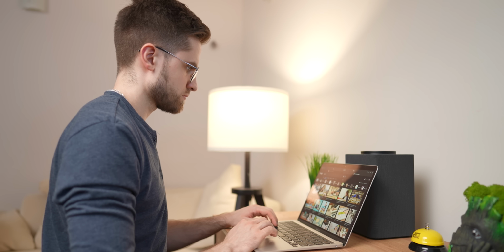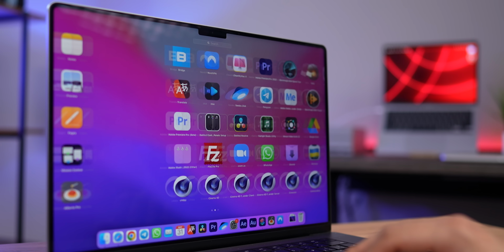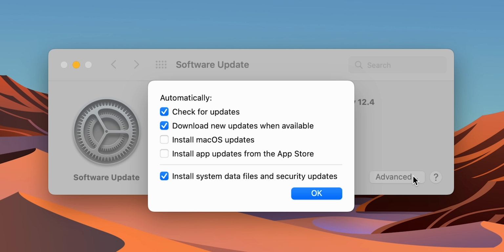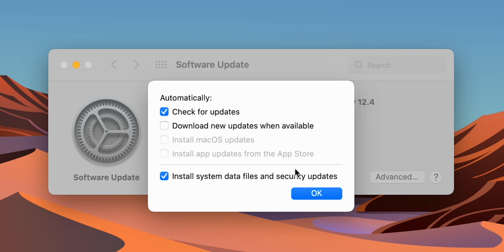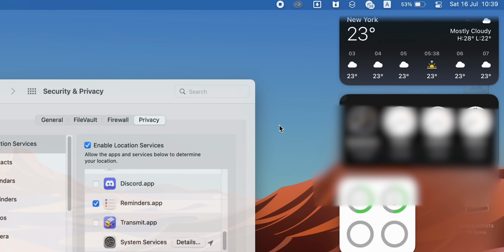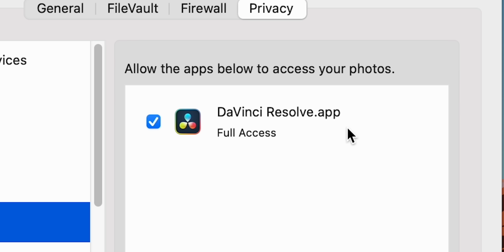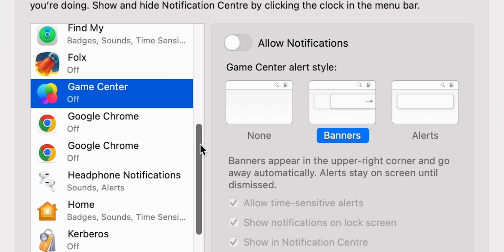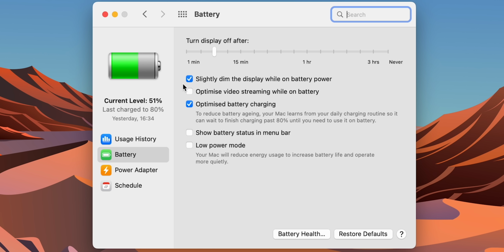New MacBooks' Settings No One Still Knows About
Today I will tell you about those macOS settings that you need to disable RIGHT NOW! These Mac settings are currently killing your laptop! These settings are available in both macOS Big Sur and Monterey and Ventura! They can destroy your computer if you don't turn them off! So what are these settings that are slowly killing your MacBook right now? What are they doing with the laptop? And why can a MacBook break because of them? Watch the video from start to finish to keep your laptop last long!